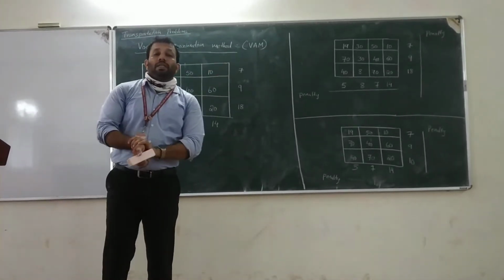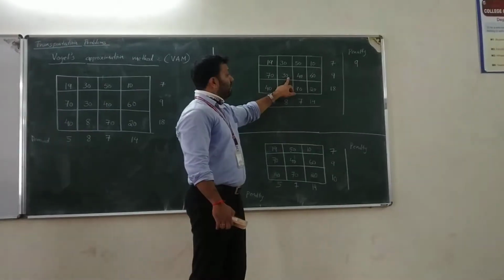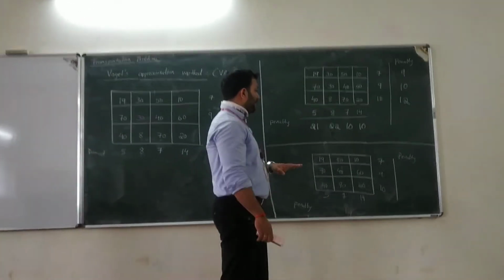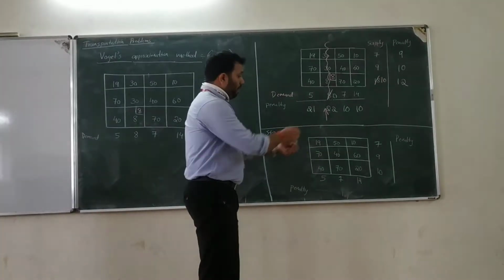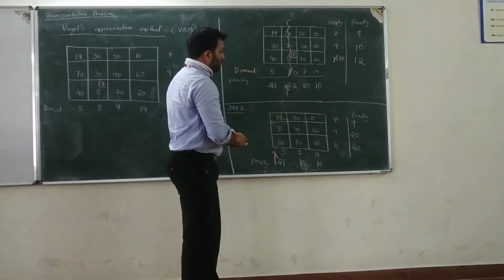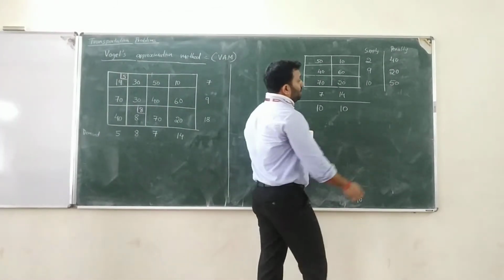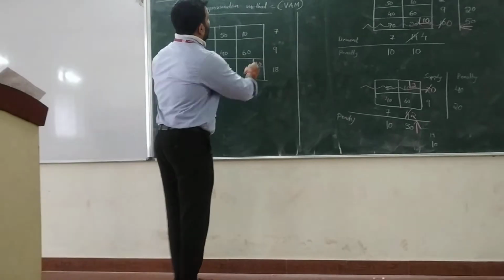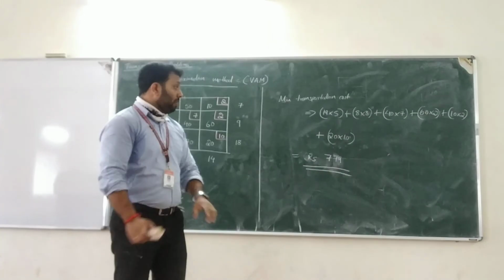Vogels approximation method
Vogels approximation method or VAM